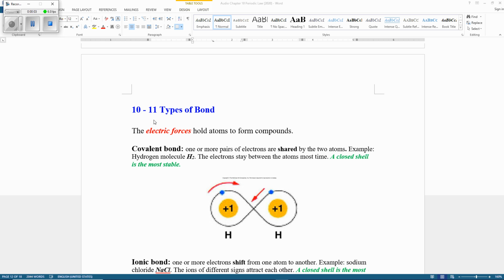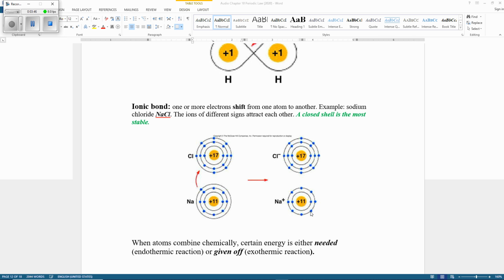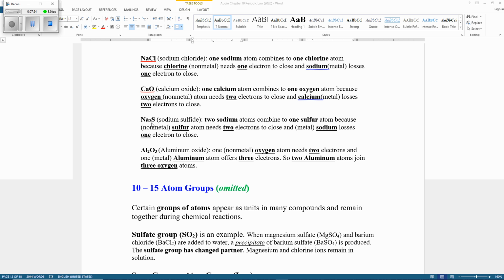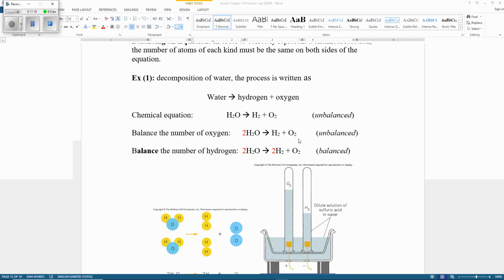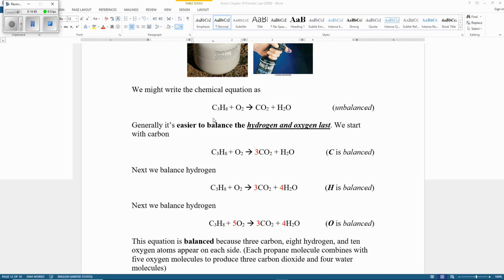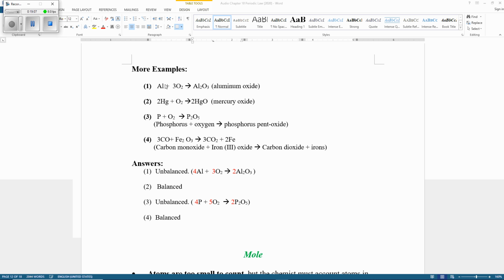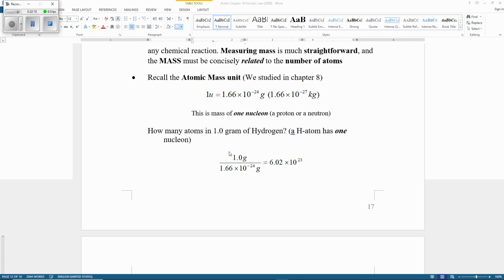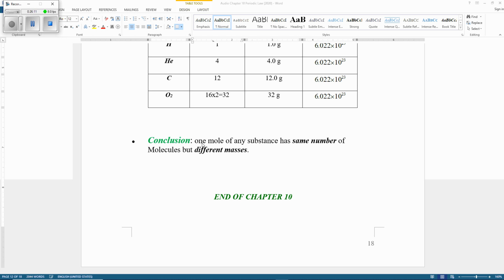Audio chap 10 (3)